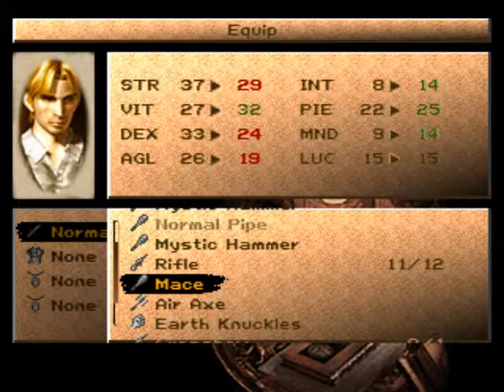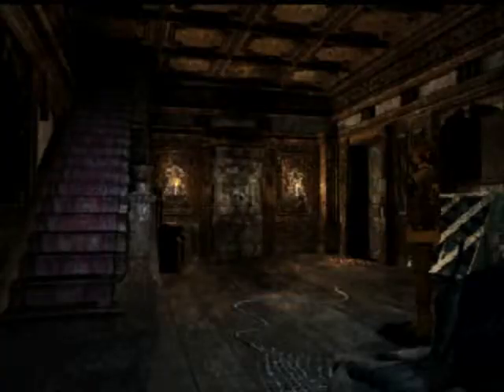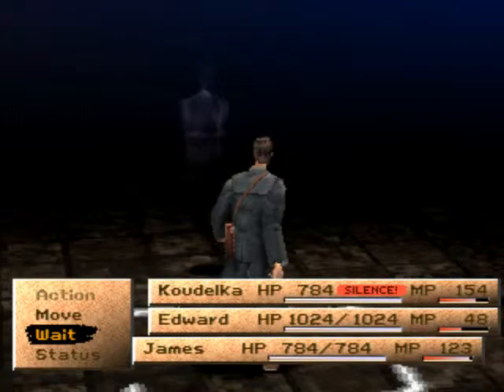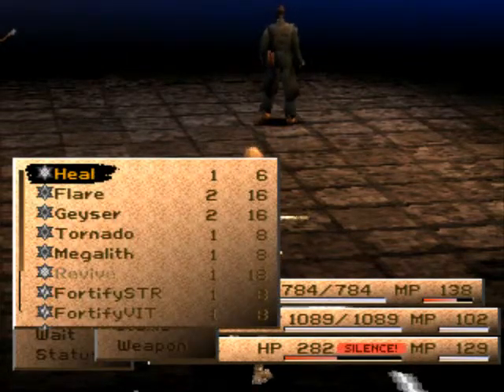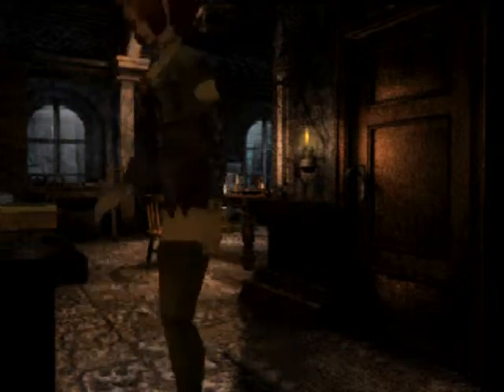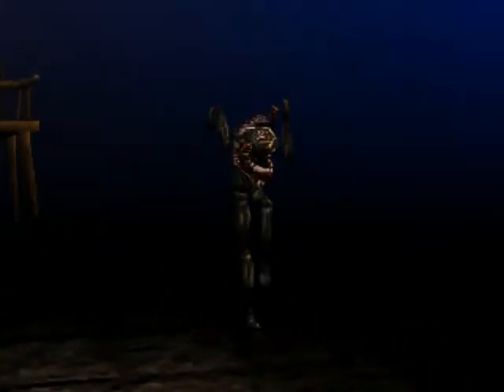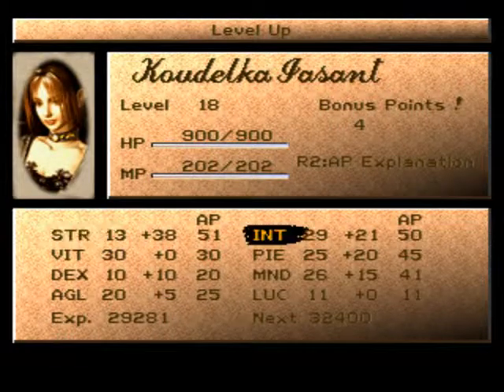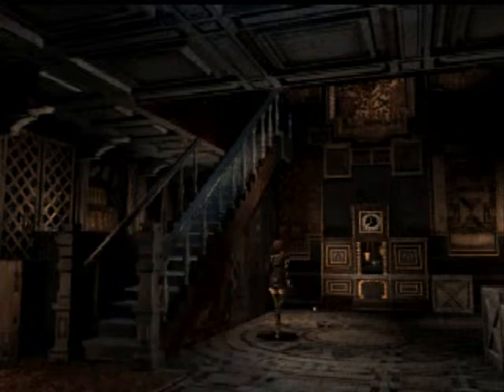Let's Replay Koudelka - 08 -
We revisit parts of the monastery from the first chapter and solve some more puzzle traps